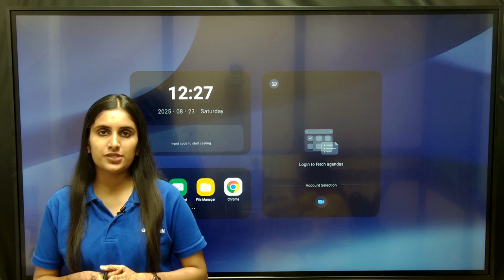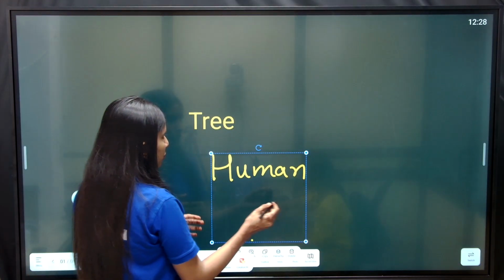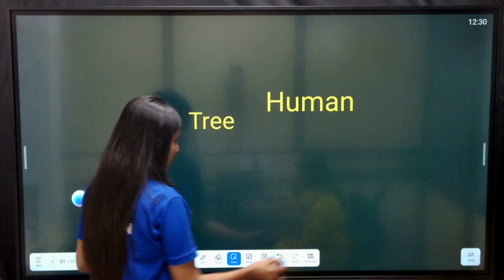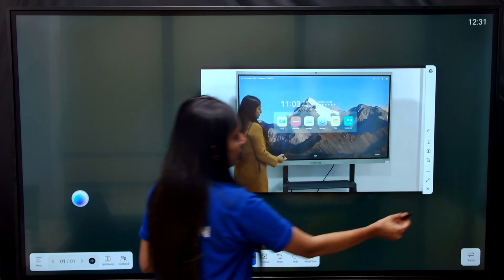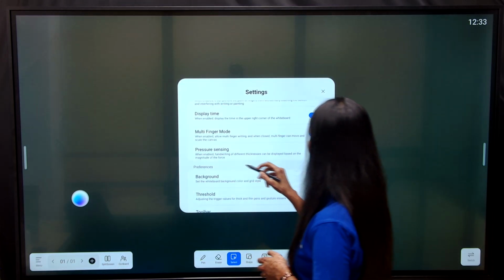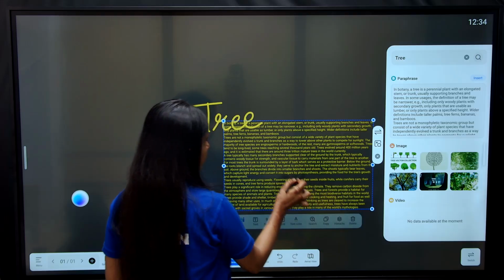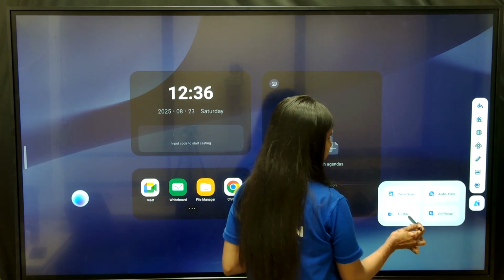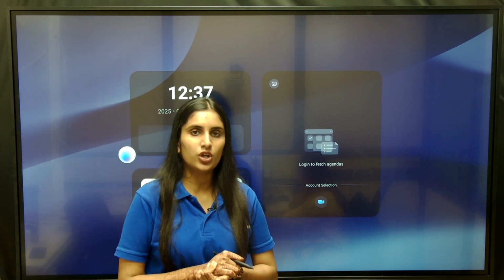Gladwin AI Interactive Flat Panel | RK3576 | 4K Smart Classroom & Office Display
Introducing the Gladwin AI Interactive Flat Panel – RK3576 Model 🚀
Powered by the RK3576 chipset, this AI-powered interactive display is designed for smart classrooms, training centers, and corporate offices. With 4K Ultra HD clarity, touch technology, and AI features, Gladwin brings the future of learning and collaboration to your space.

✨ Key Highlights:

AI Interactive Flat Panel with RK3576 Chipset

4K Ultra HD touch display for crystal-clear visuals

Wireless casting & smart annotation

Perfect for education, presentations, and corporate meetings

Sleek, durable, and future-ready design

Upgrade your teaching, training, and business collaboration with the Gladwin Interactive Flat Panel.